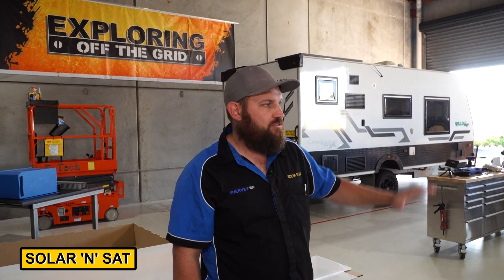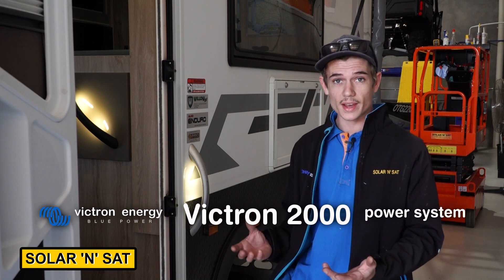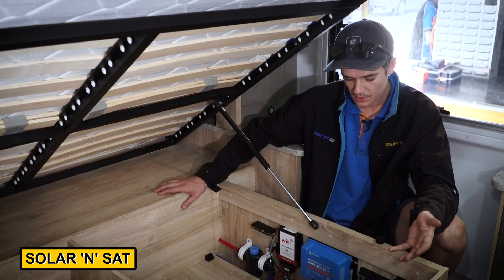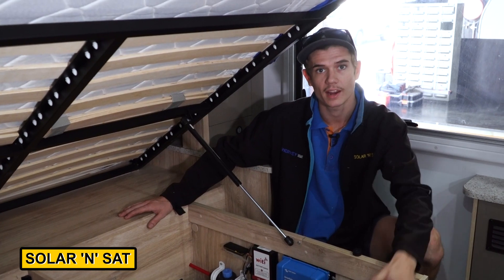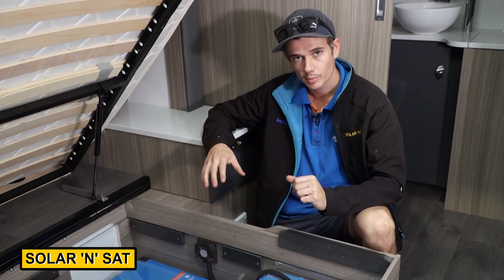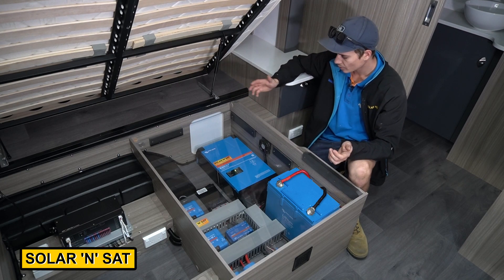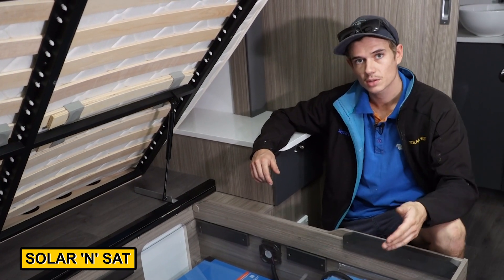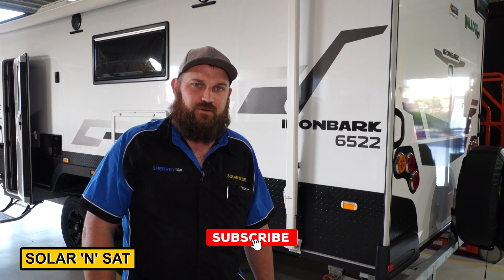Willow Caravans Victron 2000 & 3000 Power Systems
Here we have two Willow Caravans receiving new lithium power system upgrades. We've installed a Victron 2000 system in one and a Victron 3000 system in the other. Take a look at what's included with each system and what's involved in each installation.